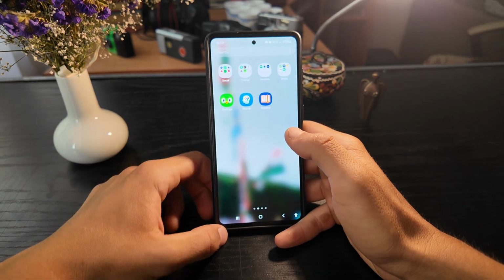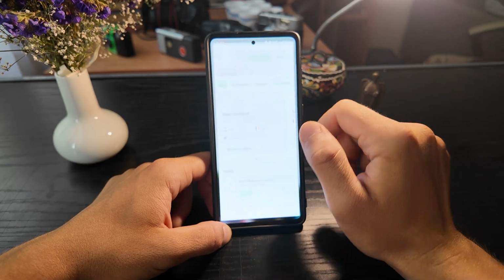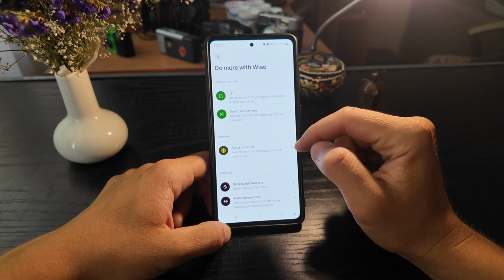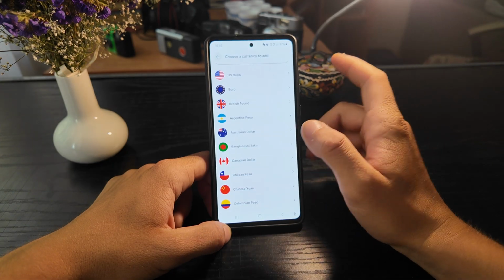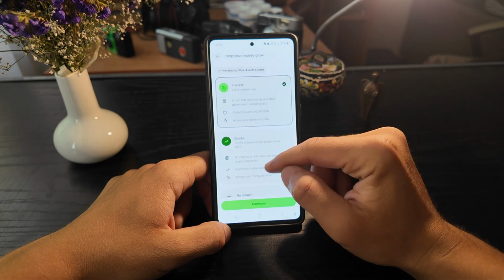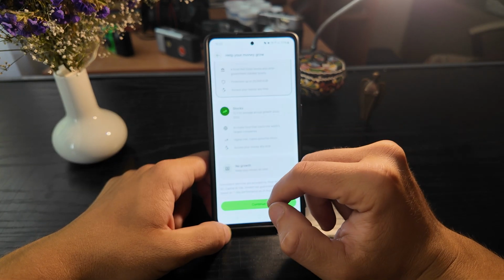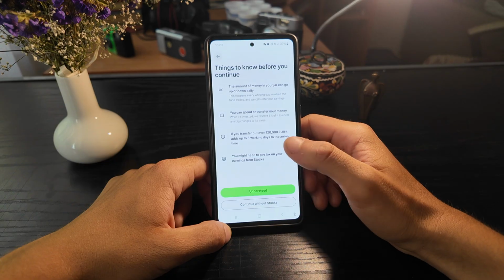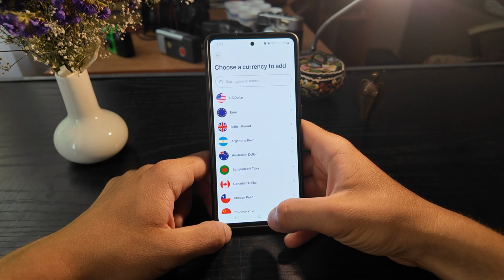How To Add Currency To Savings Account On Wise?